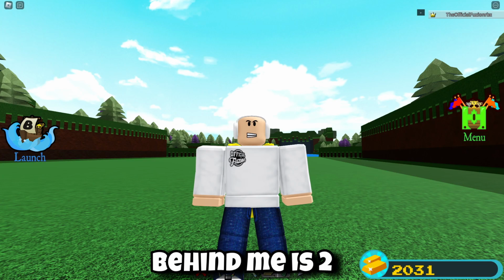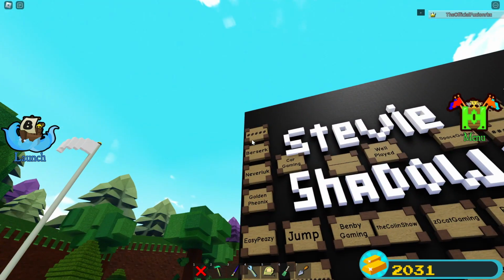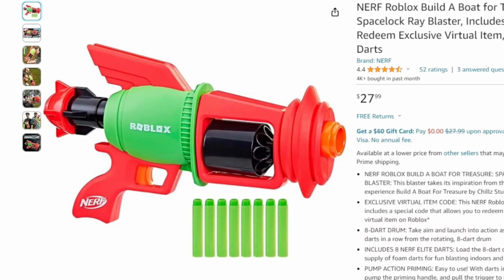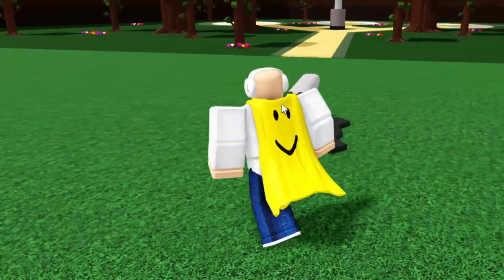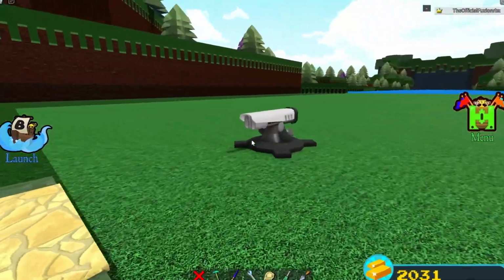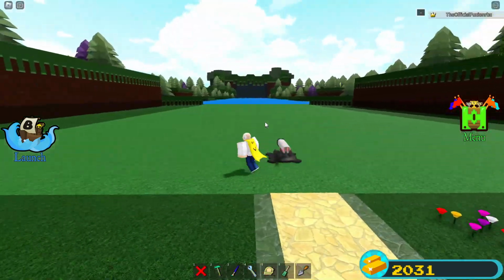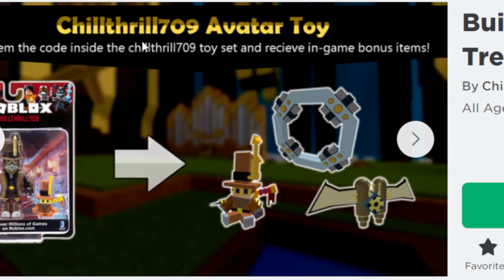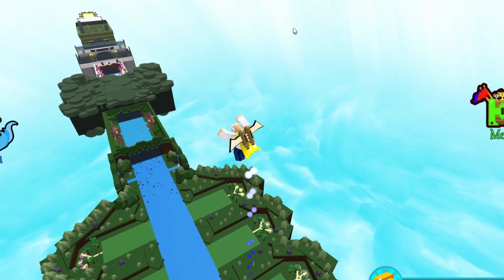JETPACK & LASER LAUNCHER ITEM!! (Review) | Build a boat for Treasure ROBLOX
Today we take a look at the laser launcher and steampunk jetpack in build a boat for Treasure roblox and see if they are worth it!